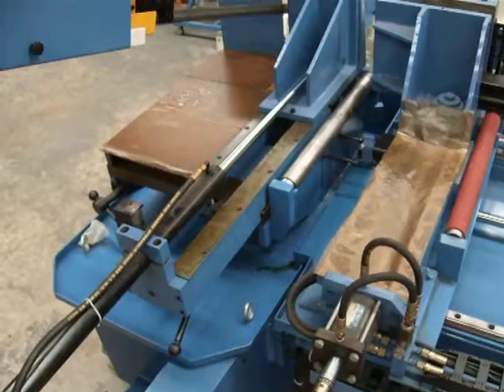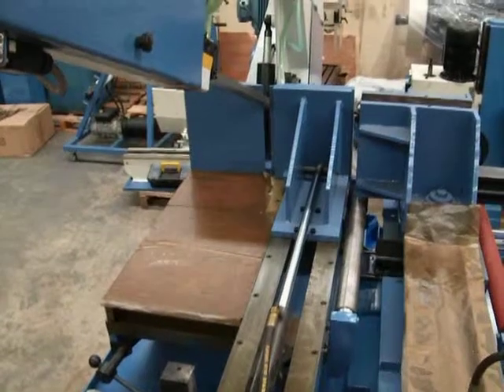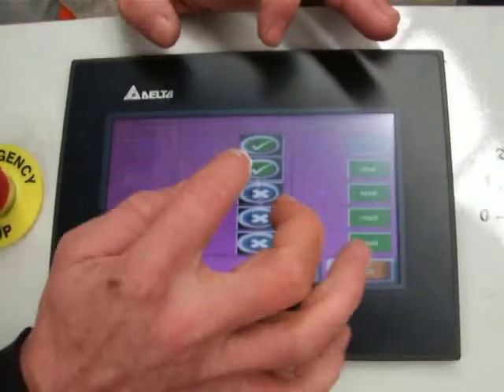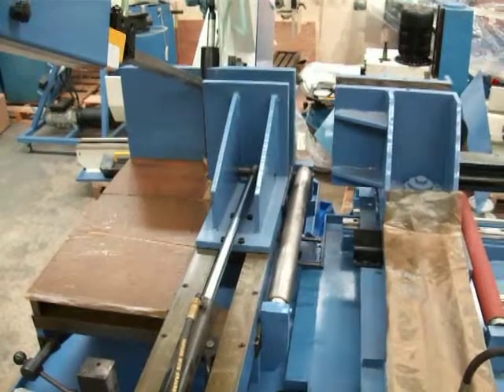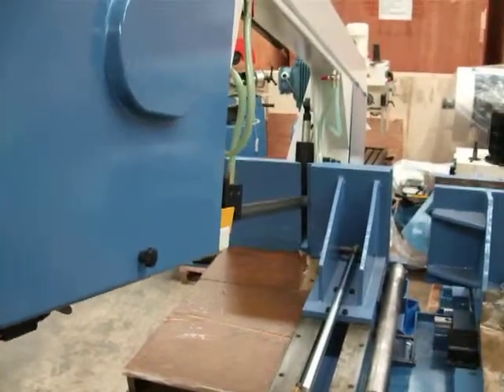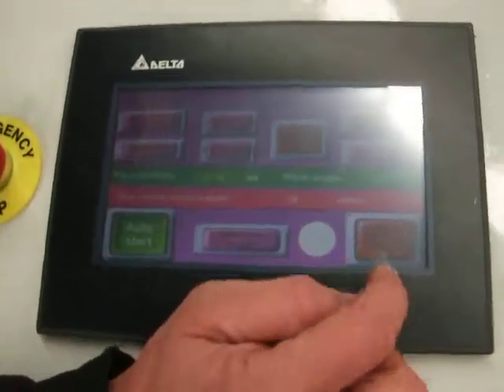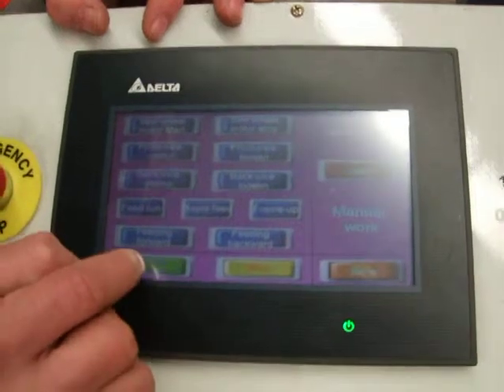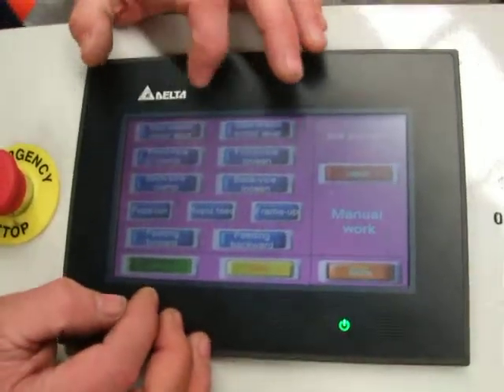Steelmaster SM-HBS620HA Automatic Bandsaw NC Controller Operation